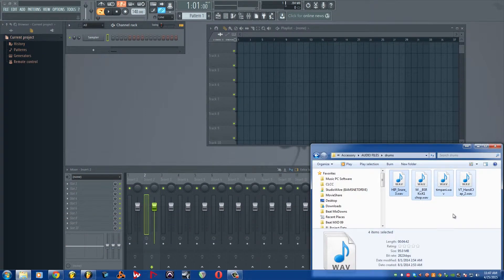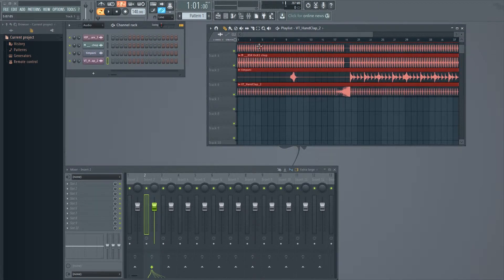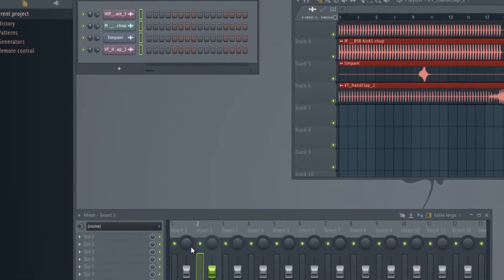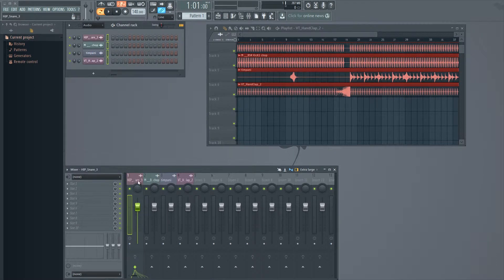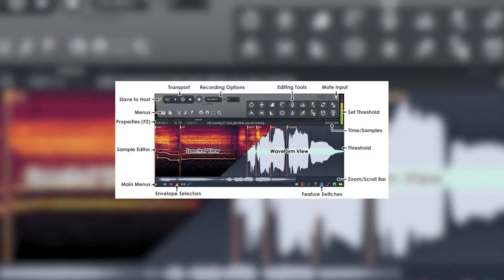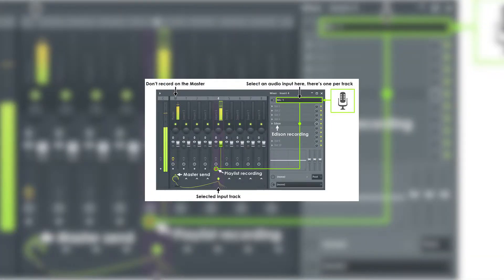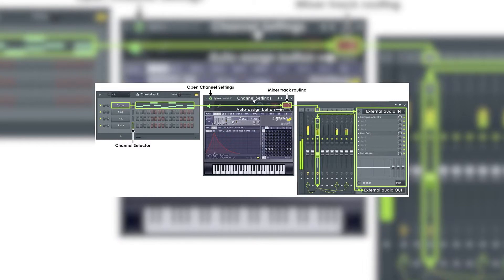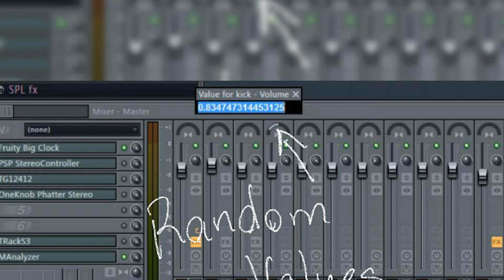FL Studio 12 Improvements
Here I discus the improvements made in FL Studio 12 vs the improvements I thought they should've done

Here's how I approach beat building

Bam's Links